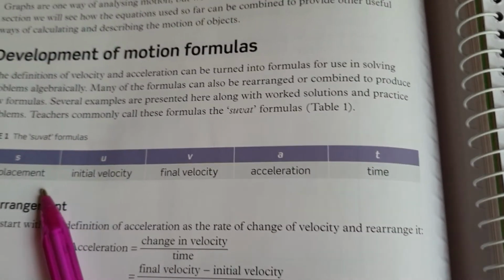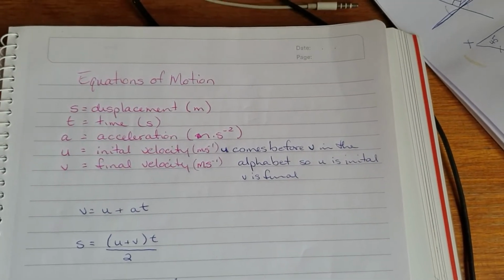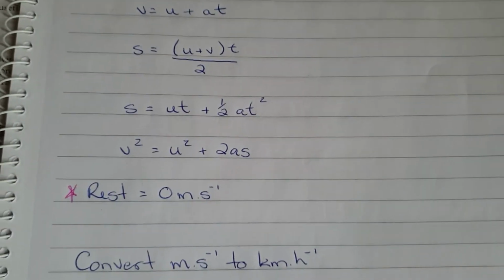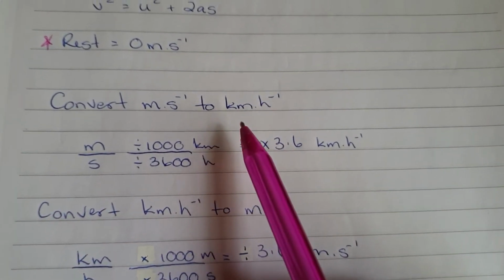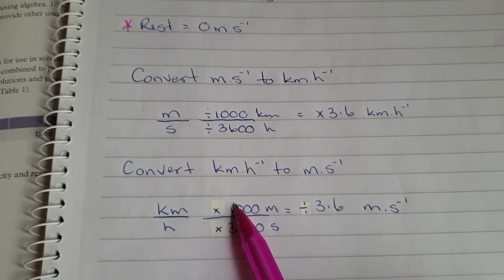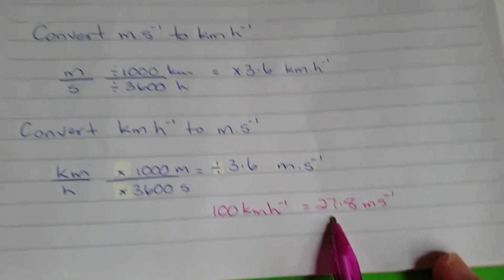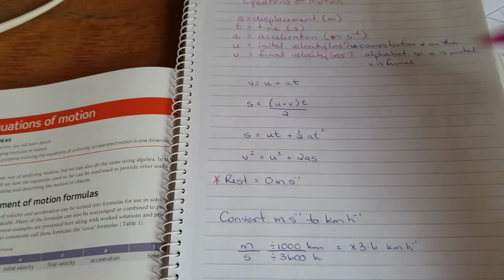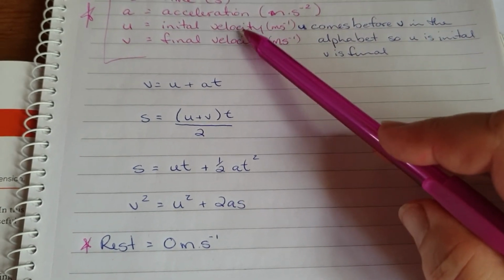Motion - 10.6 Talk